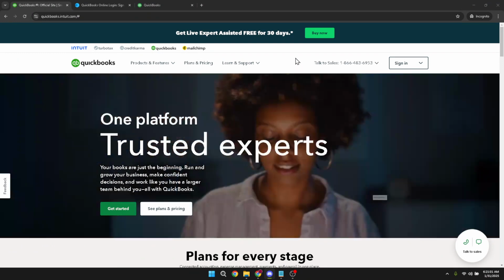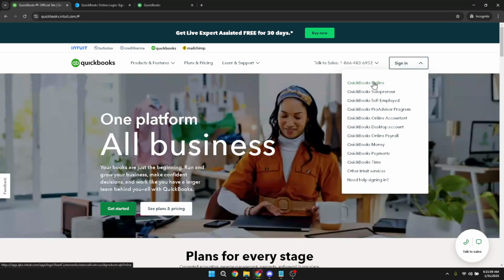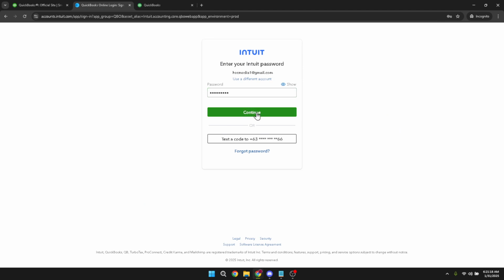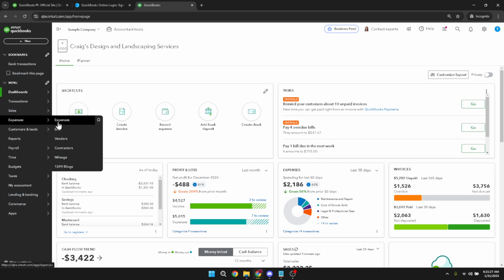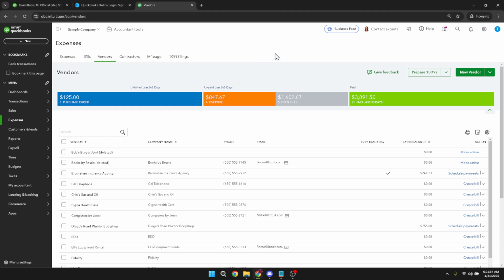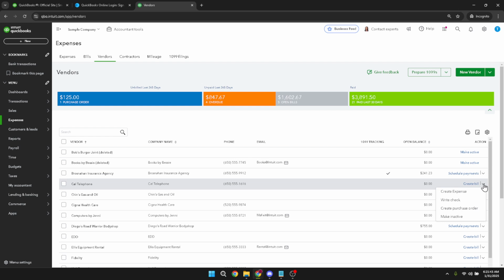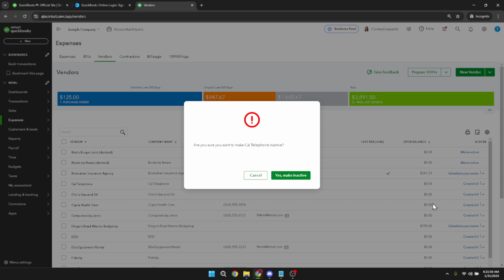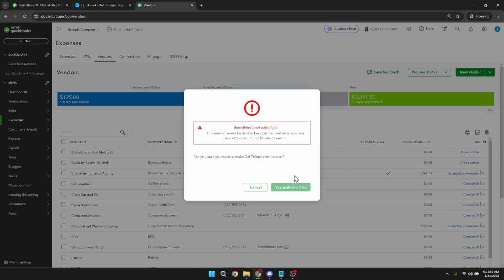How to Delete Deactivate Vendor in Quickbooks Online (Full 2025 Guide)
In today's video we will show you quickbooks online,quickbooks,quickbooks online tutorial,quickbooks online training,how to use quickbooks,how to categorize transactions in quickbooks online,quickbooks tips and tricks,quickbooks desktop,how to use tags in quickbooks online,quickbooks online complete tutorial,quickbooks online 2023,how to safely delete a credit card account in quickbooks online,quickbooks training,quickbooks online certification 2025,2025 quickbooks online certification